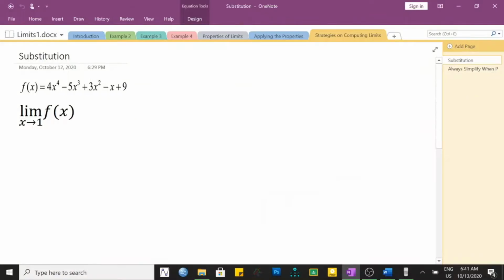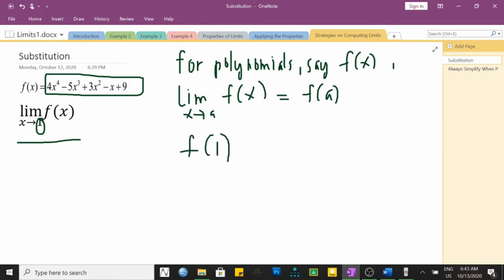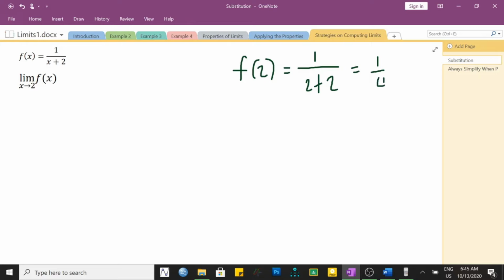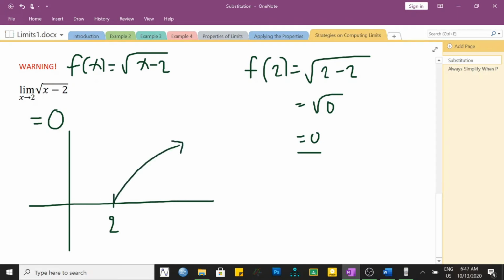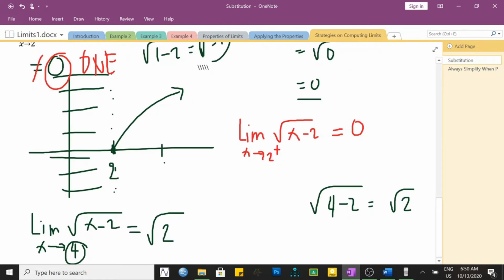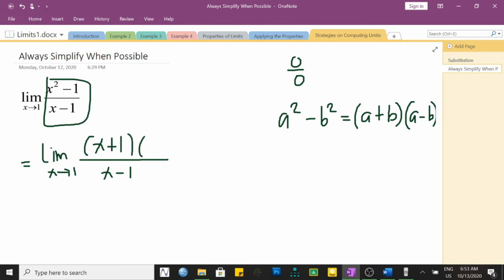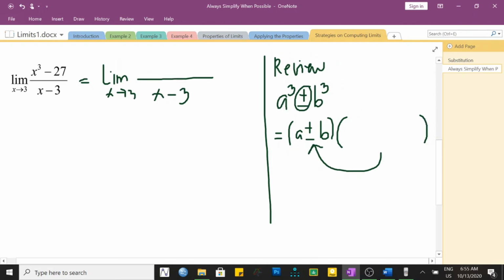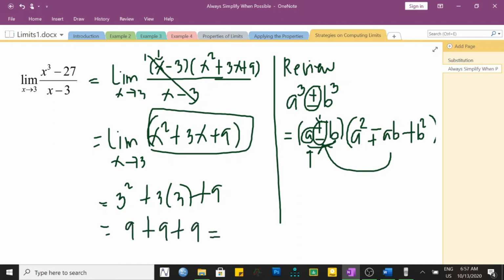Some Powerful Yet Simple Strategies in Computing Limits | Differential Calculus for Beginners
This video shows some of the most powerful yet simple strategies to compute the limit of a function.